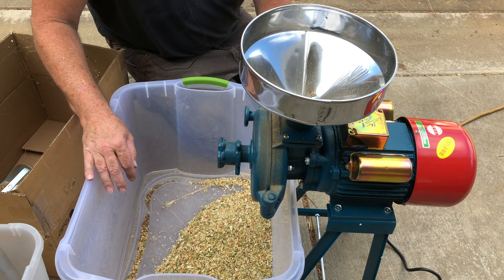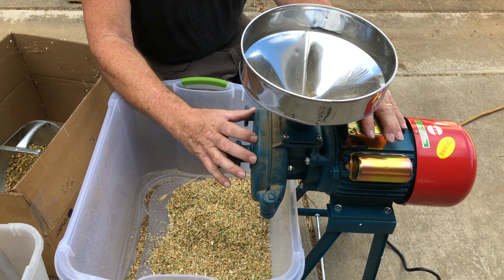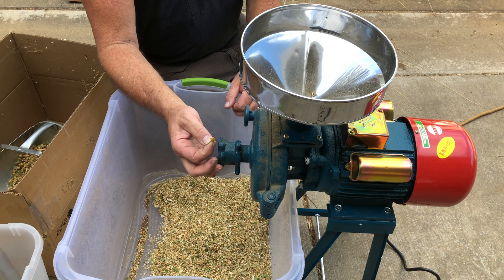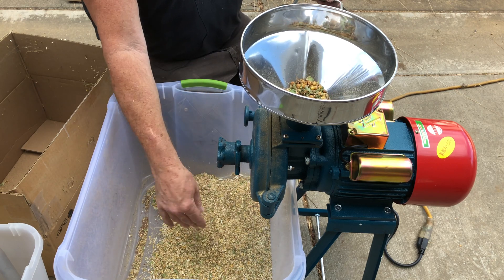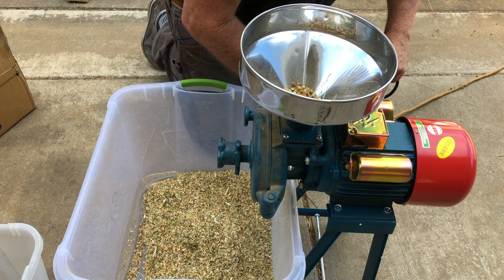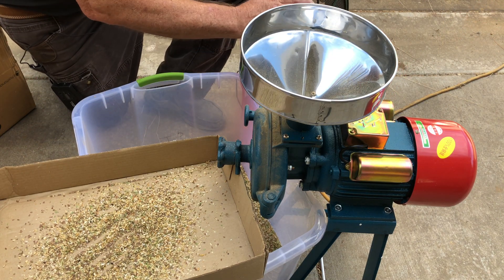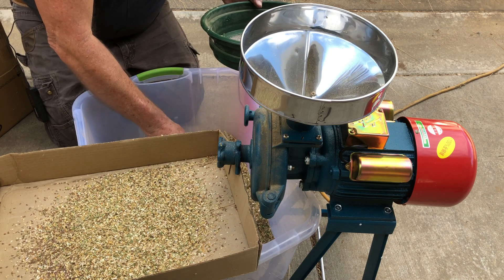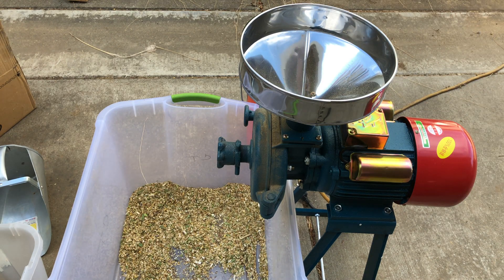Flax Seed Pod Power Thresher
Taking Flax Seed Pods and power threshing them to brake out the seed from the pod so the seed can be winnowed out. I finally found a nice piece of equipment that will do this job nicely. I power grinder that can turn grain into flour. Adjust it so the opening is wide enough for the seed to pass un-damaged and yet crush the pod to release all the seed cleanly and end up with a consistent product near ready to winnow.

You can also use a hand crank grain grinder and use the metal grinding plates set loose enough to crush the pod but not the seed. You can also connect up a hand drill to the screw drive on the hand crank grinder to speed it along. It does as good as this power grinder but slower and smaller batches. So if you don't have much to do then the hand grinder is a good choice. You can find the screens on amazon to screen out the heavy chaff. Then you will want to winnow the remaining seed and chaff. We will be building a power vacuum auto winnower as they are quick and efficient. Plans can be found on the web and you can search on YouTube too.